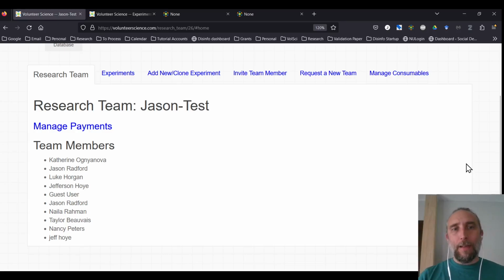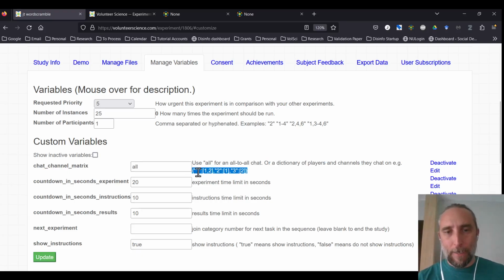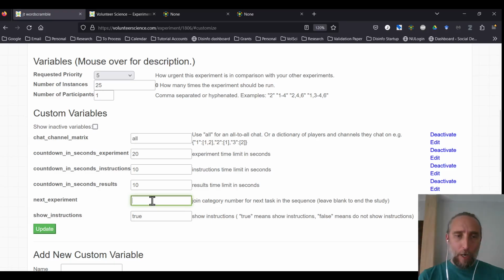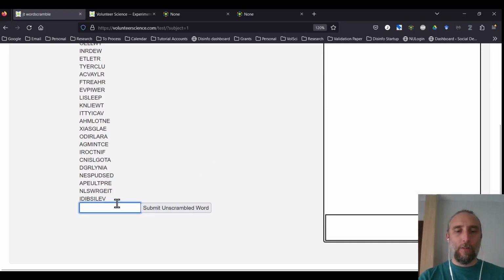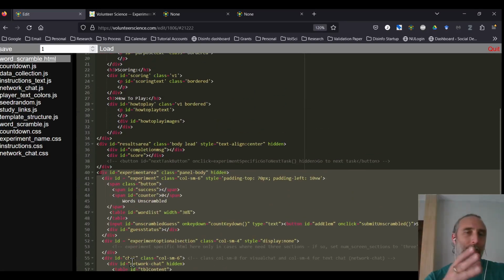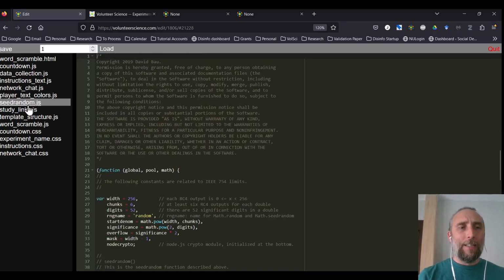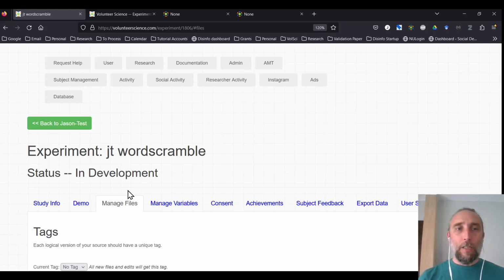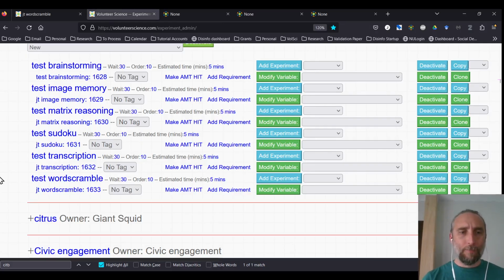CITB - Wordscramble Task Tutorial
Tutorial for how to customize and use the Wordscramble Task as part of the Collective Intelligence Task Battery on Volunteer Science